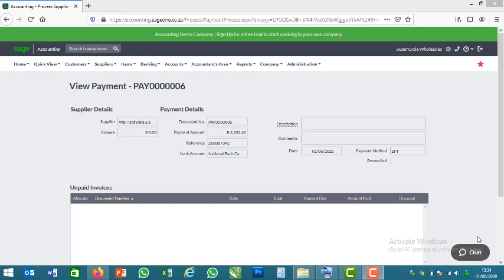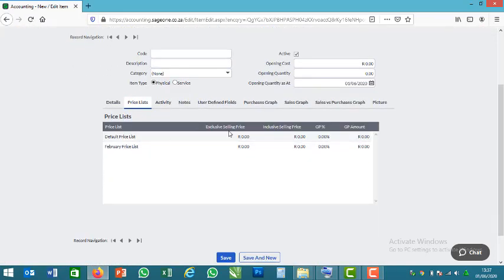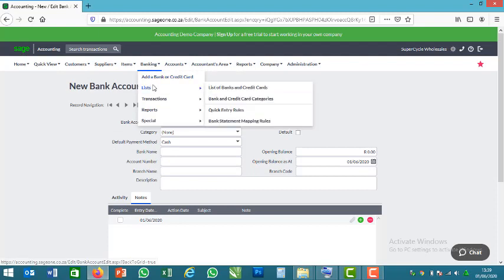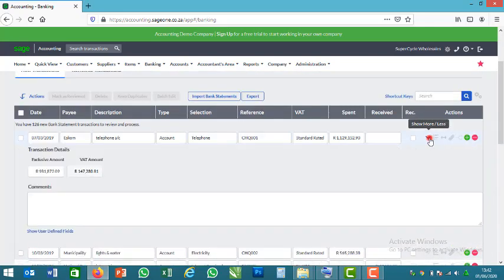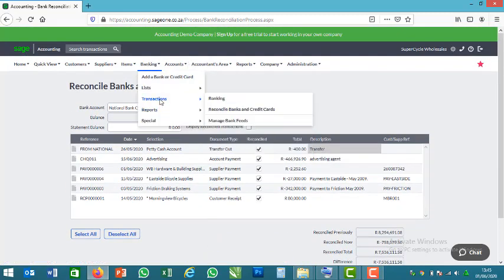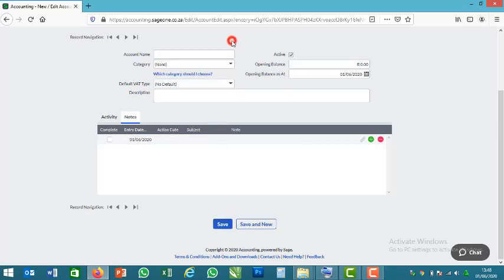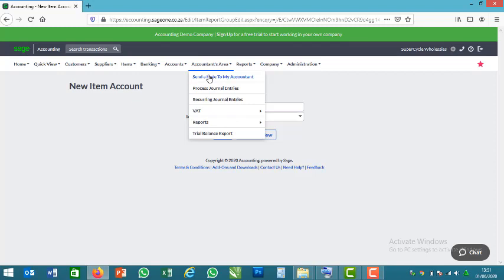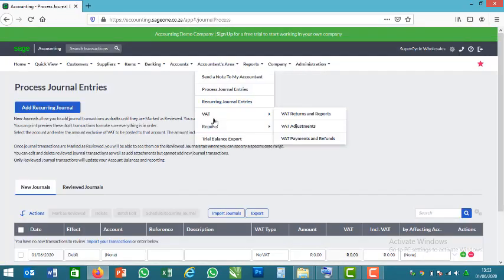Sage One Accounting Tutorial for Beginners #4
Start learning Sage One Accounting Package for free as a student or professional.